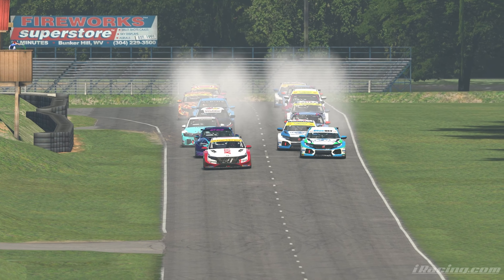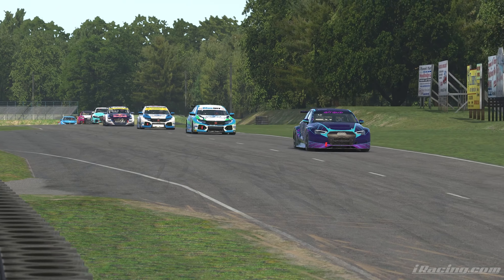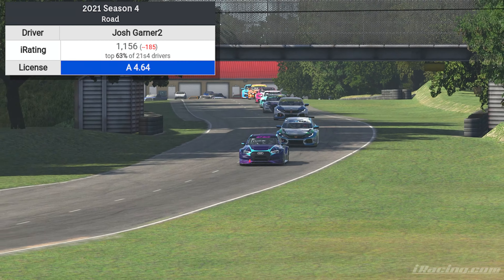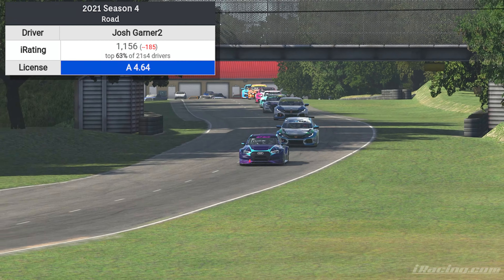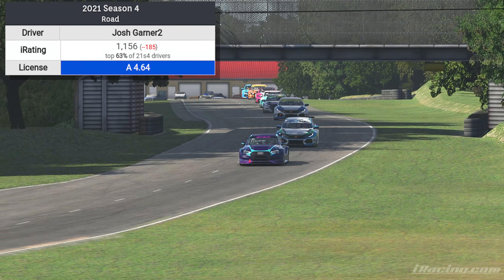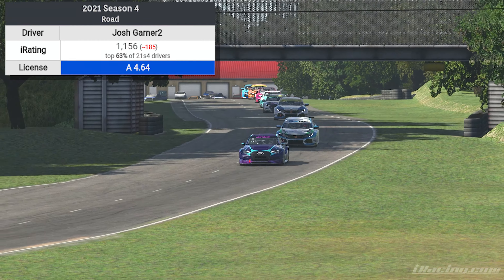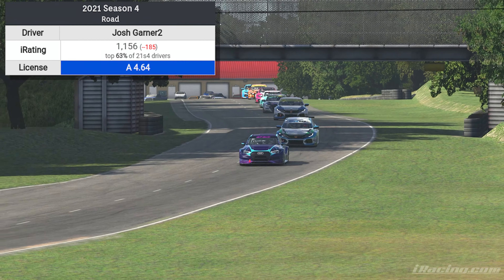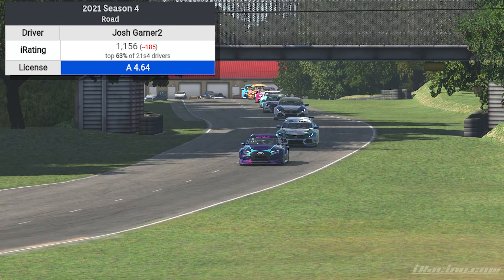Made it to 2k!!!!!! | iRacing Audi RS3 LMS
Focusing on my core competencies has really helped as has making the track guides. I'm so hyped having hit this iRacing milestone. I talk about how we did it in our little TCR races in this video.